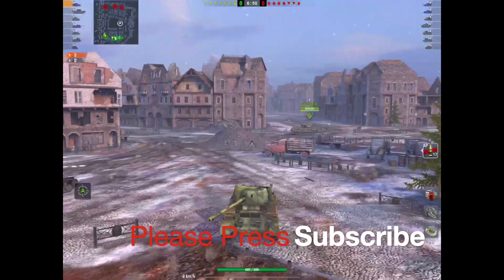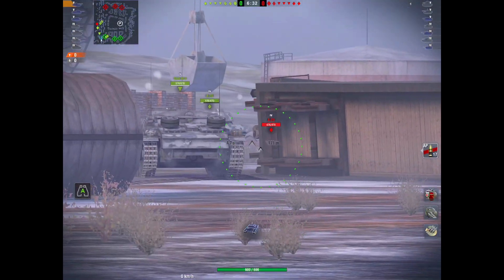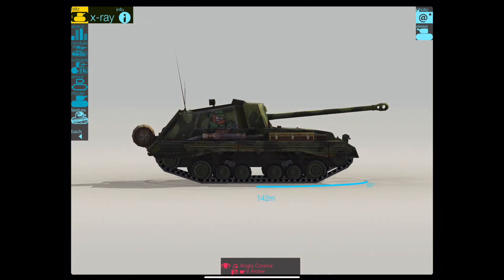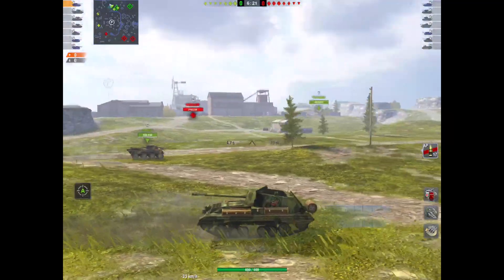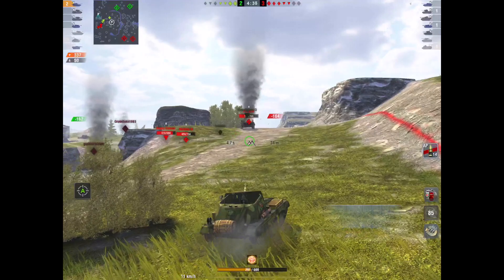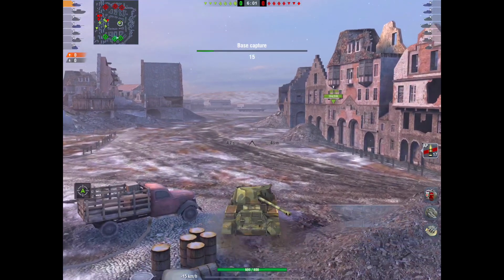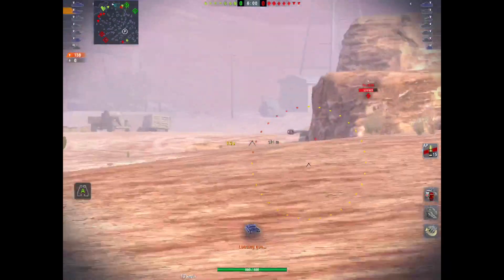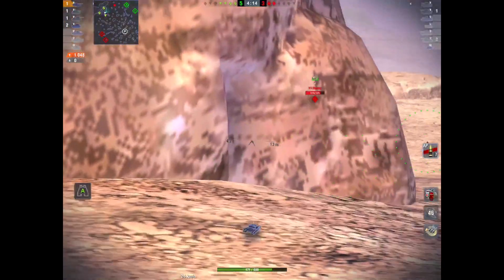Angry Connor: The backward British TD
Its in store right now but is the Angry Connor worth it? Lets have a look at this unique Tier V TD to find out!